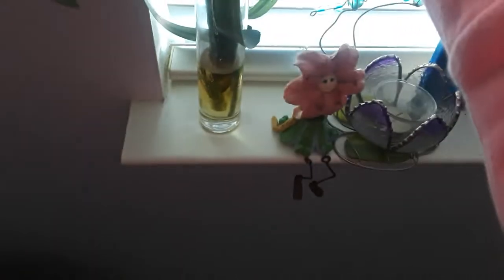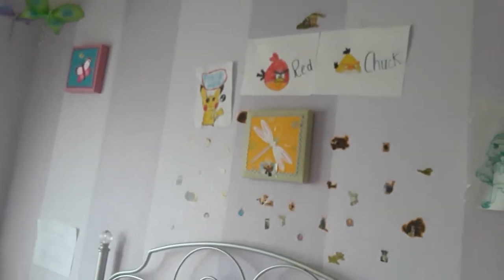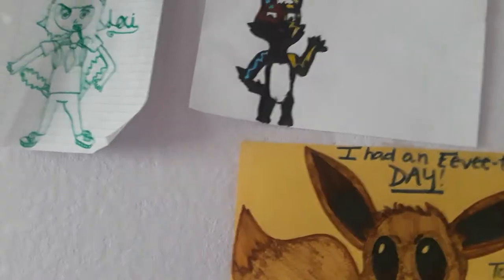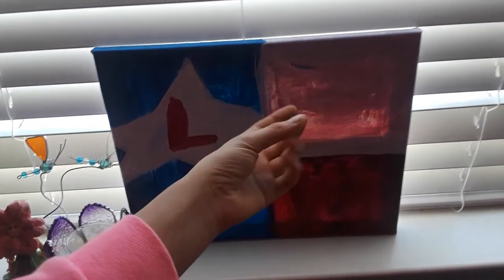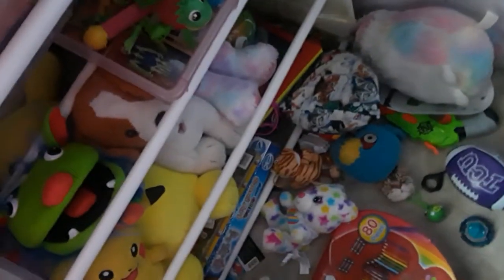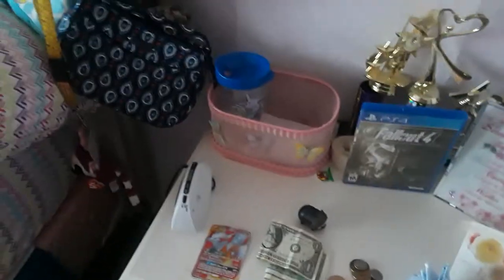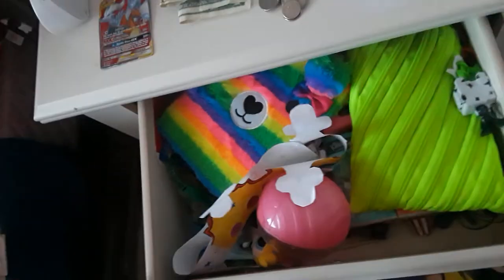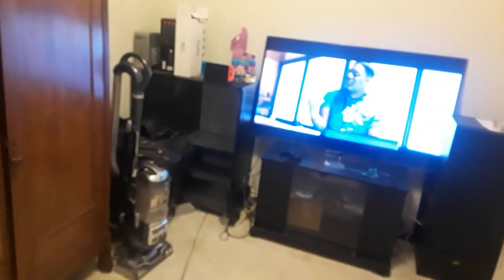Room Tour 2020 Edition